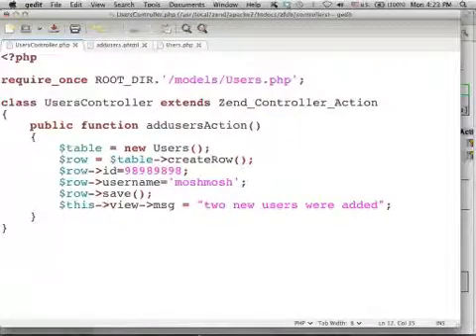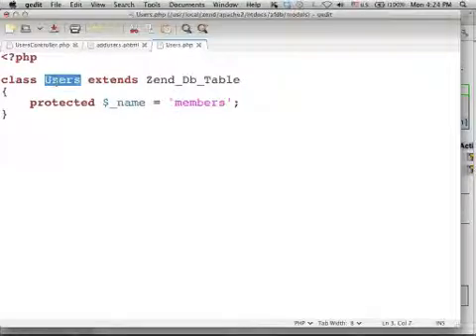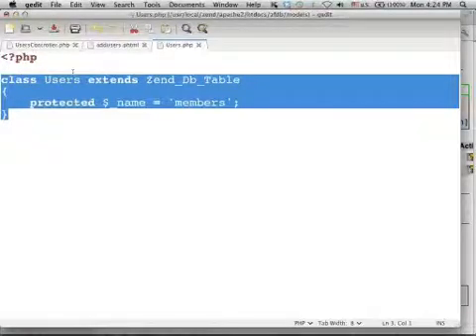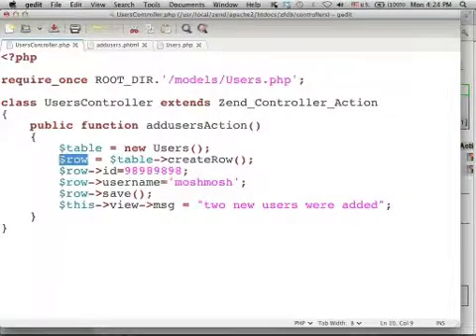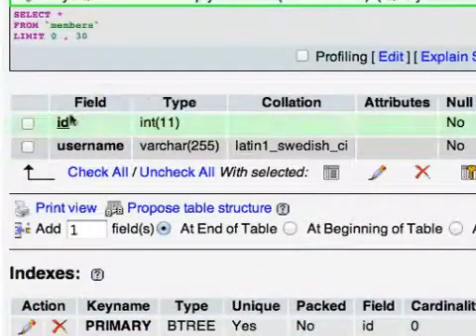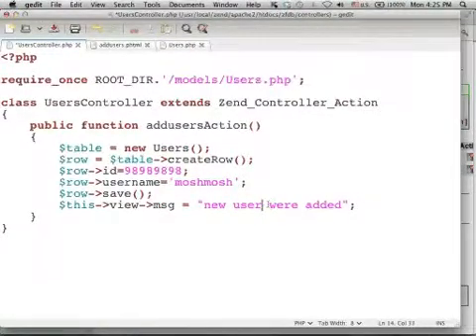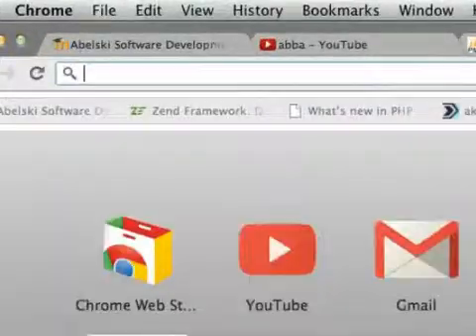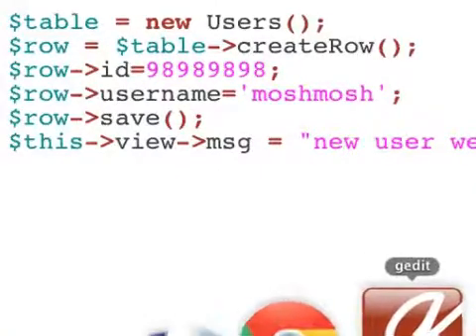Simple Demo for Insert using Zend_Db_Table Class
Using Zend_Db_Table we can easily insert a new row to a database table. This short video clip shows how to do it.